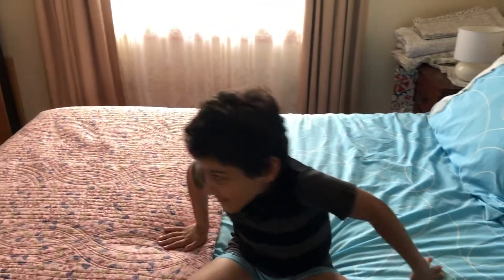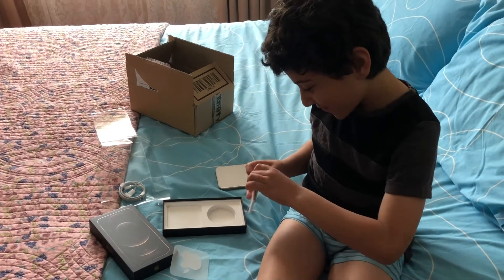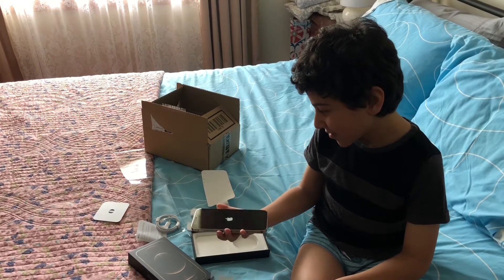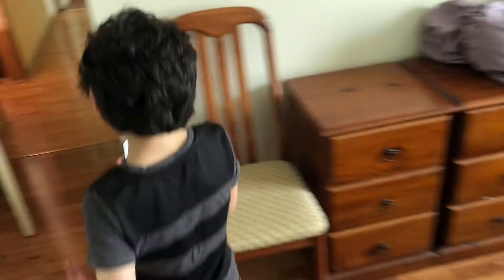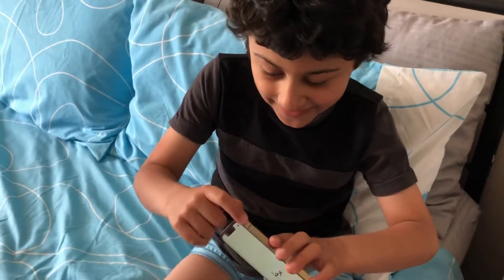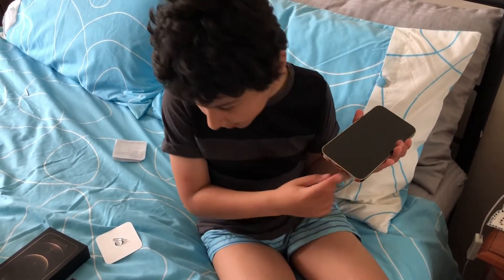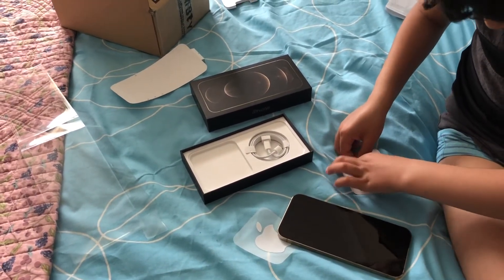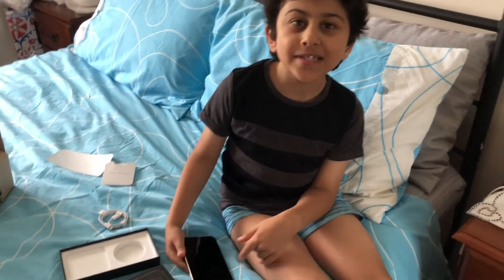Unboxing the all-new iPhone 12 Pro MAX! (1080p HD)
Liked this video and have some money to spare? Or you can go shopping at my online store!!
-- Hi guys! I'm back with another unboxing video. Today I unboxed the new iPhone 12 Pro Max Gold! to buy your own iPhone 12 Pro Max. Hope you guys enjoy the video!